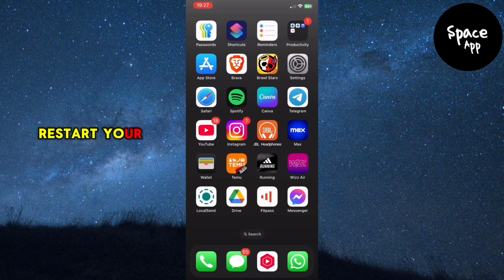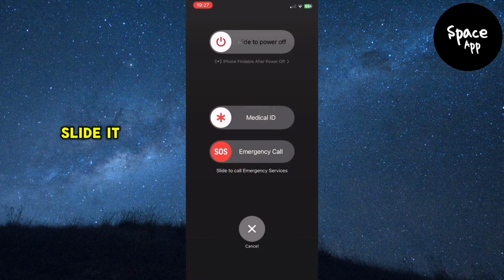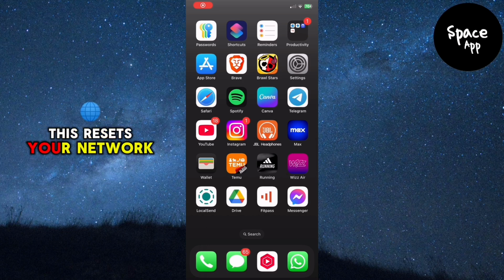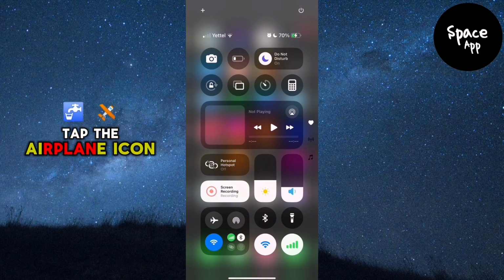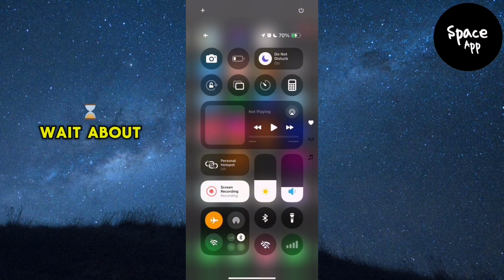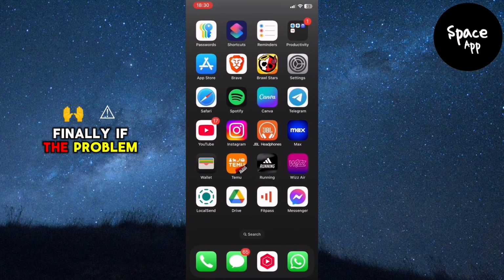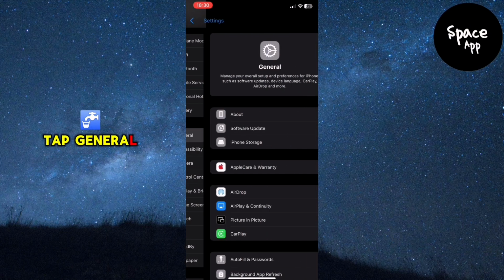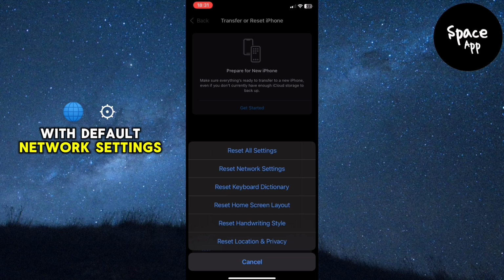How To Fix Cellular Data Issues On iPhone iOS 18.1.1 i | 5 Steps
**Description:**

If you're experiencing cellular data issues on your iPhone running iOS 18.1.1, try these troubleshooting steps:

1. **Restart Your iPhone:** Turn your device off and on again.
2. **Enable Airplane Mode:** Go to Settings, toggle Airplane Mode on, wait 10 seconds, and turn it off.
3. **Check Cellular Settings:** Go to Settings, Cellular, and ensure Cellular Data is enabled.
4. **Reset Network Settings:** Go to Settings, General, Transfer or Reset iPhone, Reset, and choose Reset Network Settings.
5. **Reinsert SIM Card:** Remove and reinsert your SIM card carefully.
6. **Update Carrier Settings:** Go to Settings, General, About, and check for carrier updates.
7. **Disable Low Data Mode:** Go to Settings, Cellular, Cellular Data Options, and turn off Low Data Mode.
8. **Check APN Settings:** Ensure Access Point Names (APN) are correct (contact your carrier for details).
9. **Update to the Latest iOS:** Go to Settings, General, Software Update, and install any available updates.

If the problem persists, contact your carrier or Apple Support for further assistance.